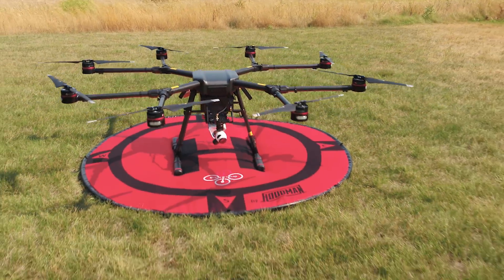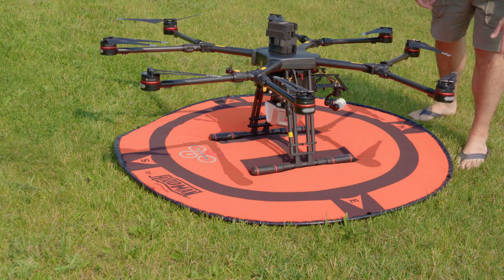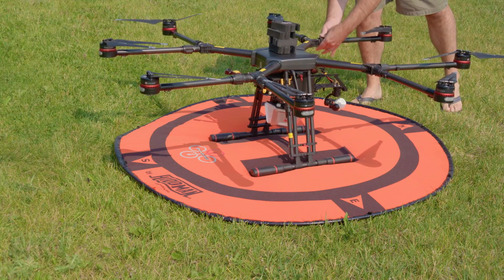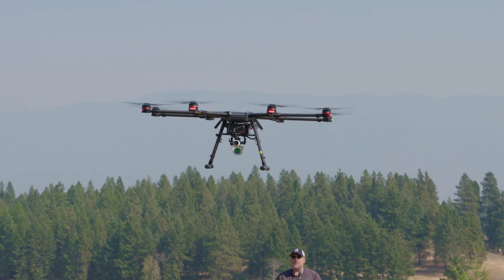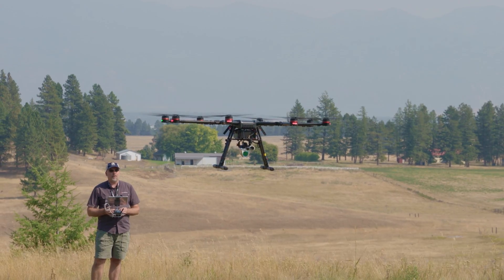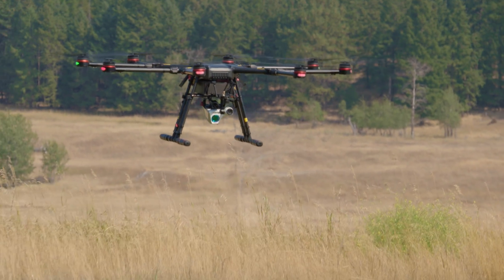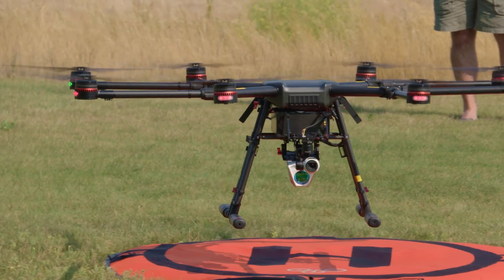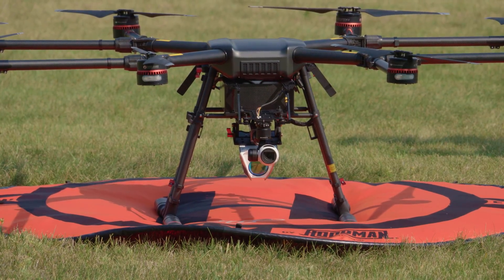DJI Wind 8 Octocopter Methane Gas Detector